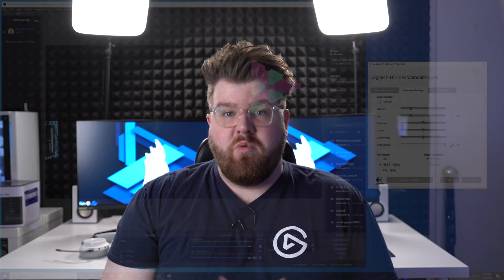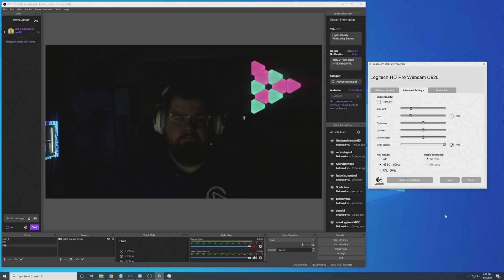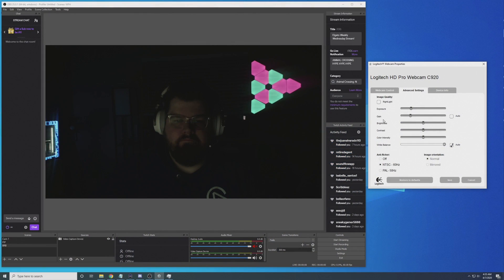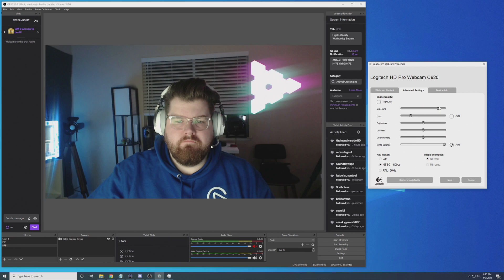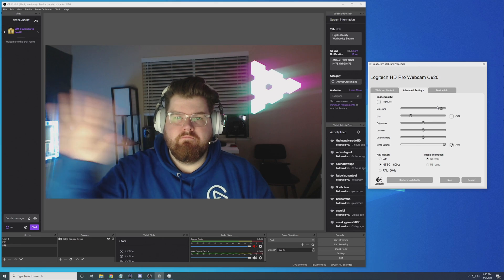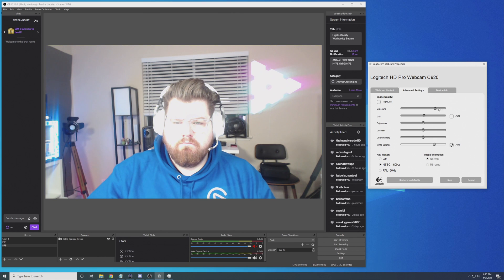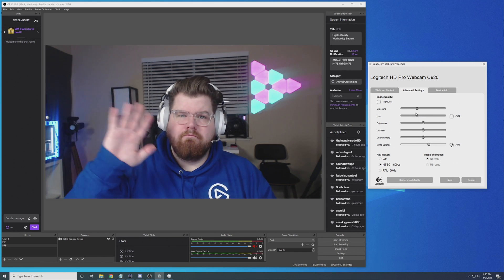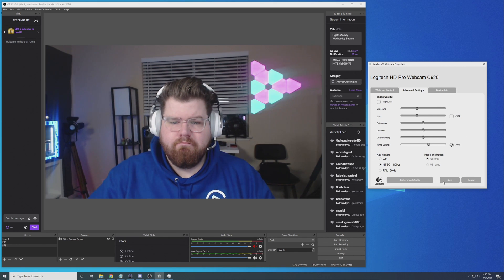How to Get the Best Camera Quality for Zoom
In this video, we show you how you can look your best when video calling your colleagues on Zoom, Skype, Microsoft Teams, etc.